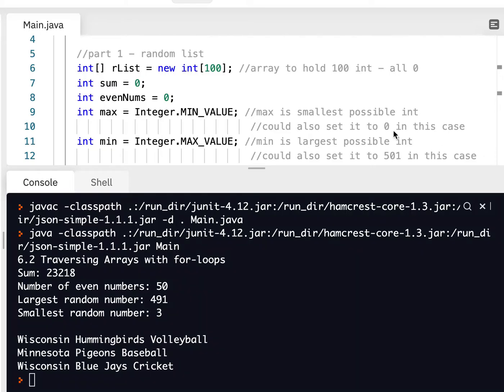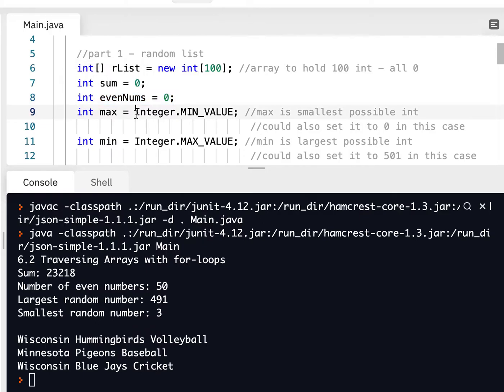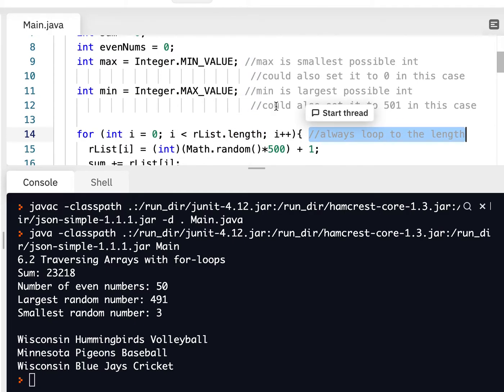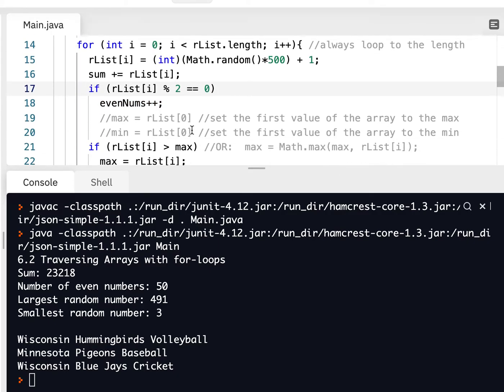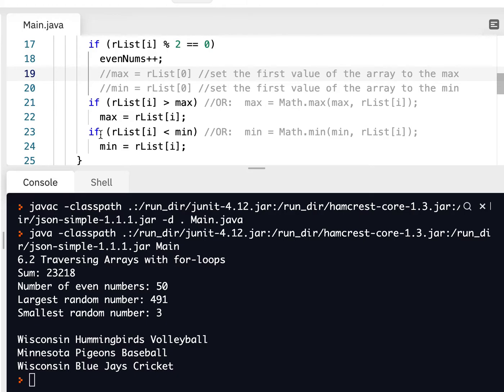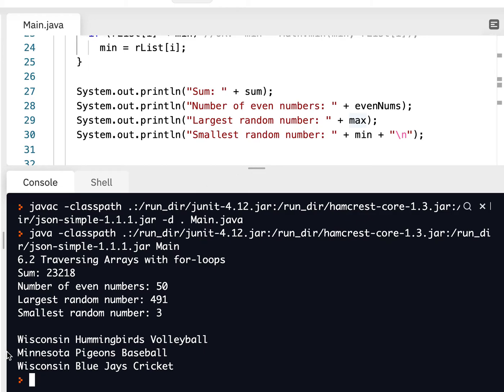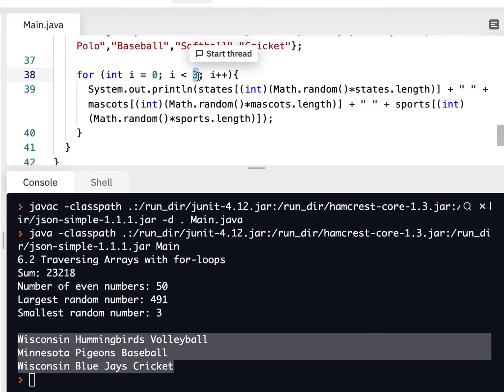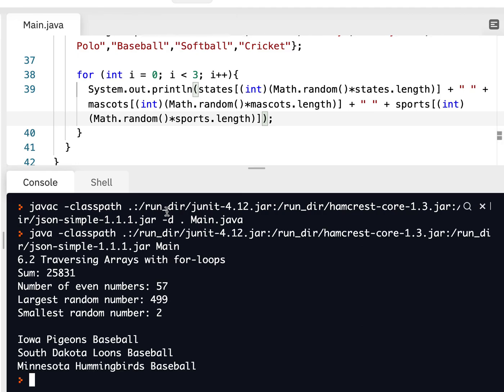6 22 Traversing Arrays Solution Explained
Watch following the completion of your 6.2.2 program. Even if you got it to work!!